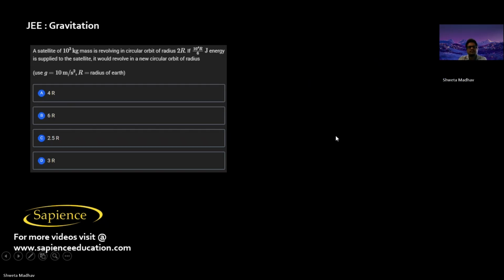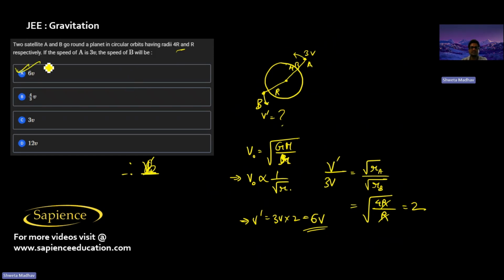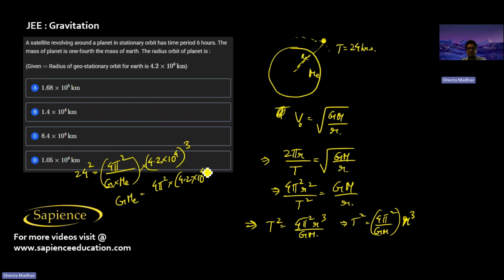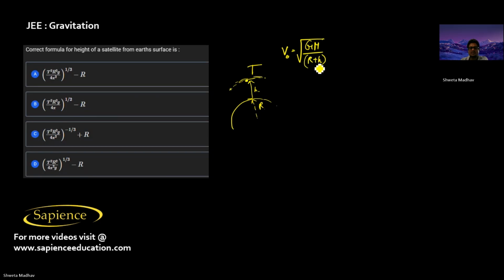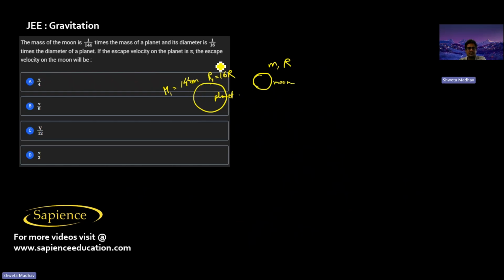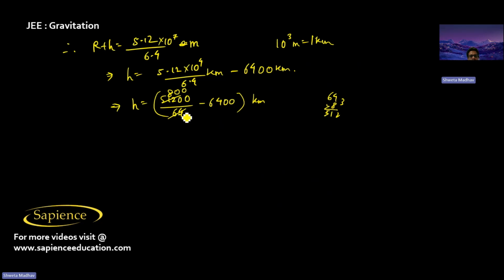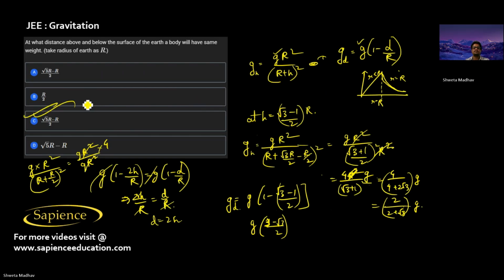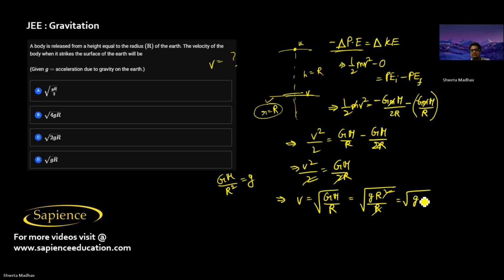Physics | Gravitation Part1 | JEE PYQ | CBSE 11TH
cbse class 11 Physics | Gravitation Part1 |  JEE PYQ | CBSE 11TH  |CBSE Physics